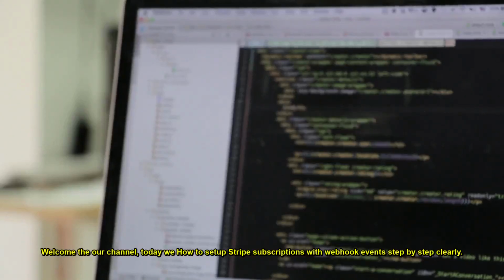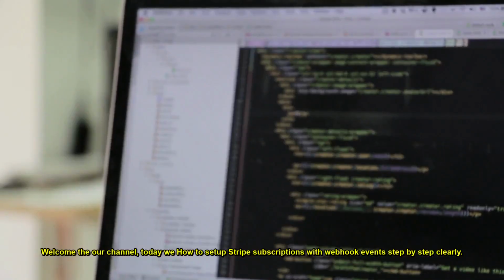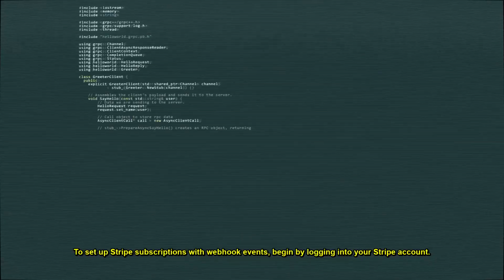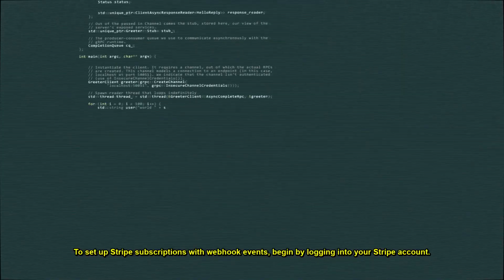How to setup Stripe subscriptions with webhook events - Step By Step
In this comprehensive guide, learn how to set up Stripe subscriptions using webhook events step by step. Whether you're a developer or a business owner, this video will walk you through the entire process, from creating a Stripe account to handling webhook events for seamless subscription management. Discover best practices, tips, and troubleshooting advice to ensure your implementation is smooth and effective.